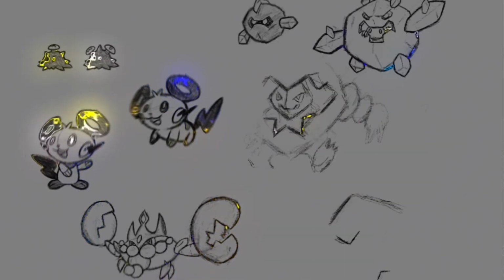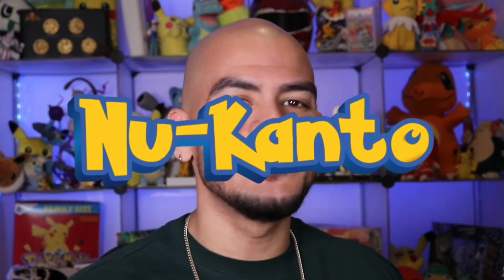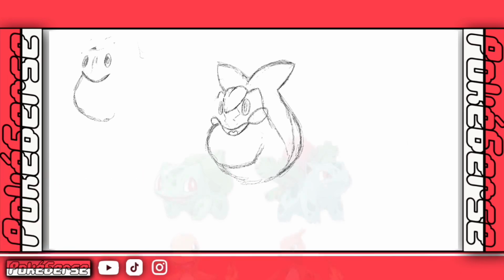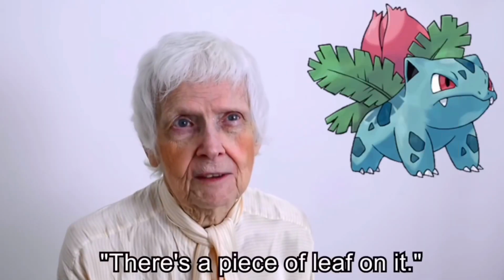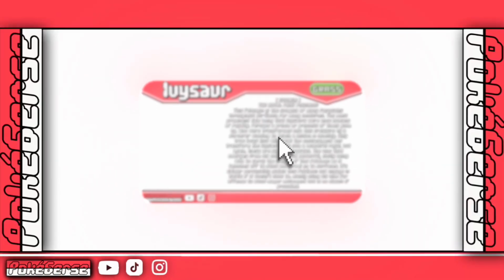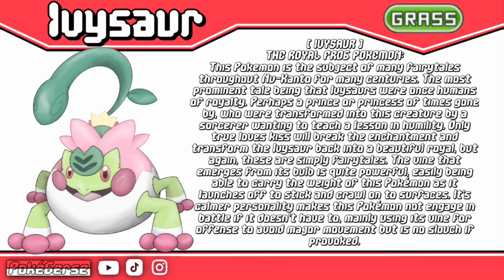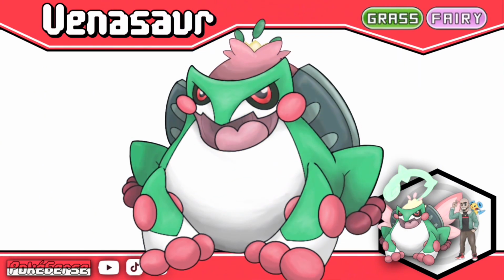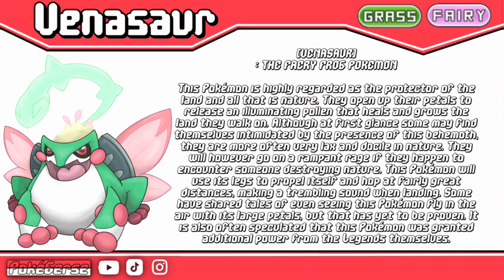What if Venusaur was RE-IMAGINED?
IN THIS VIDEO I WILL BE CREATING EVOLVED FORMS OF GRASS STARTER POKEMON /. CREATING NEW STARTER FAKEMON FOR NEW POKEMON REGION / NEW FAKEMON REGION FOR A NEW SERIES CALLED “KANTO RE-IMAGINED” . IN THIS SERIES I WILL BE RE-DESIGNING THE ORIGINAL 151 KANTO POKEMON FROM THE POKÉDEX. IN THIS VIDEO I WILL BE RE-DESIGNING THE KANTO STARTER POKEMON , BULBASAUR , IVYSAUR, AND VENASAUR
 . PIKACHU IS ALSO THERE WITH ME.

THIS IS A POKEMON ART CHANNEL / FAKEMON ART CHANNEL WHERE I DIGITALLY DESIGN AND DRAW NEW POKEMON.